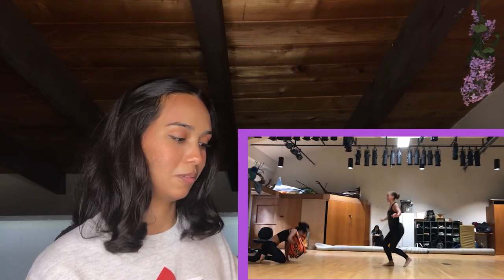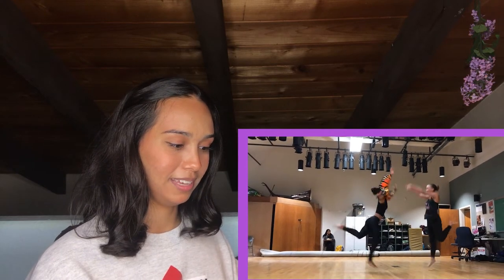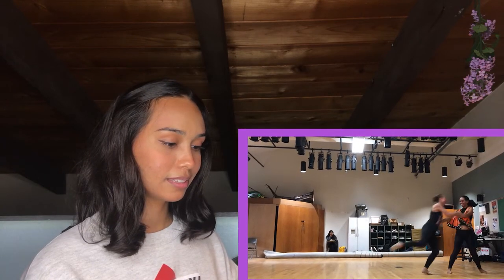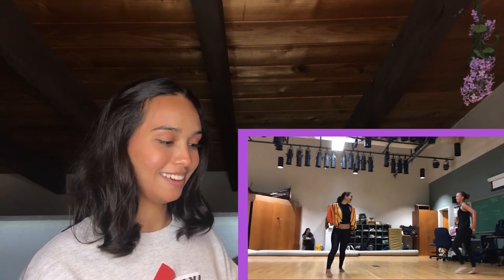STARTING MODERN DANCE AT 20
I STARTED LEARNING MODERN DANCE AT 20 YEARS OLD! YOU'RE NEVER TO OLD TO LEARN SOMETHING NEW!!

THIS WAS SO MUCH FUN AND I ENCOURAGE EVERYONE TO TRY ANYTHING FOR THE FIRST TIME!

FINAL DANCE WITH ACTUAL MUSIC WILL BE POSTED IN SEPERATE VIDEO